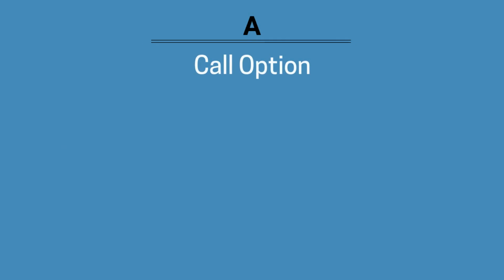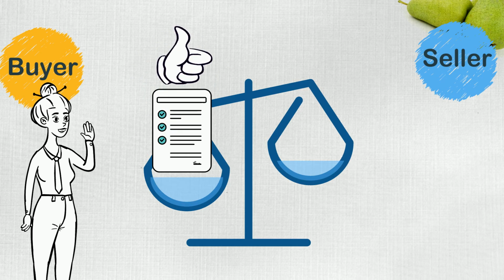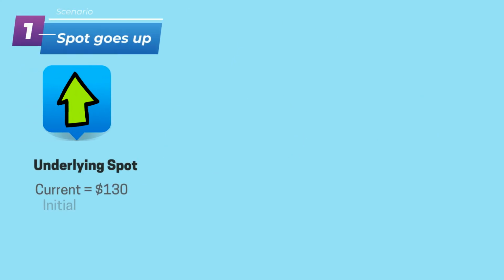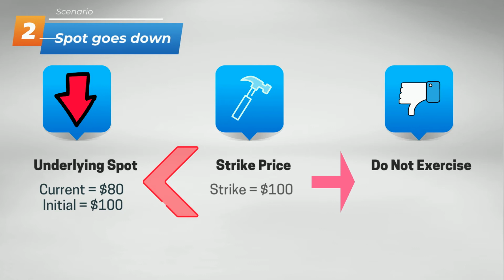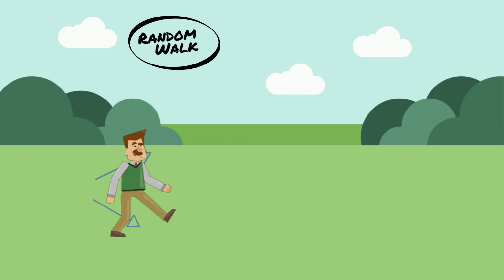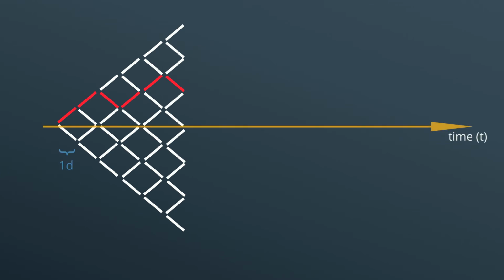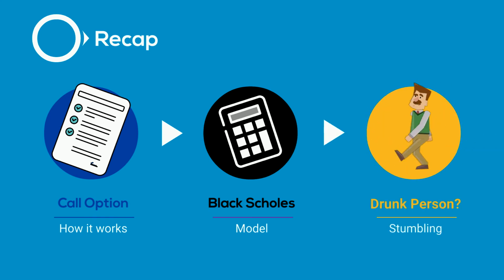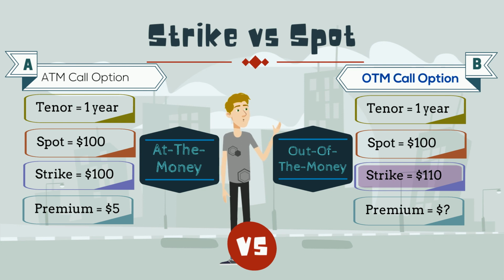Option Pricing without math